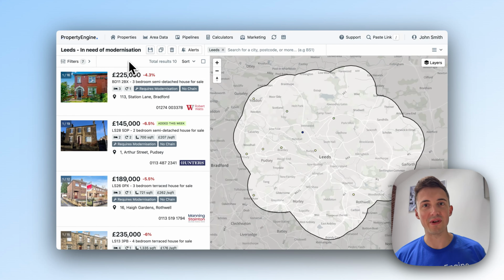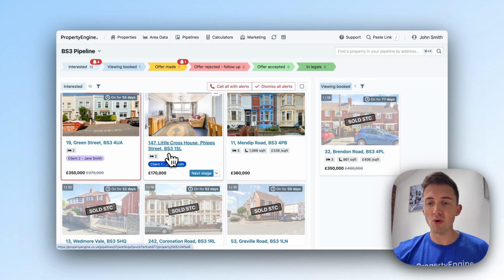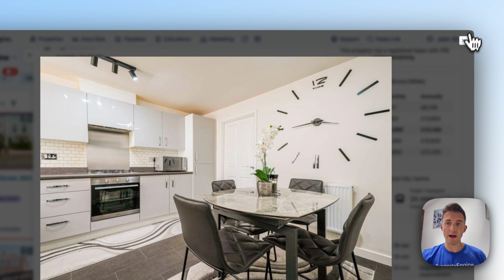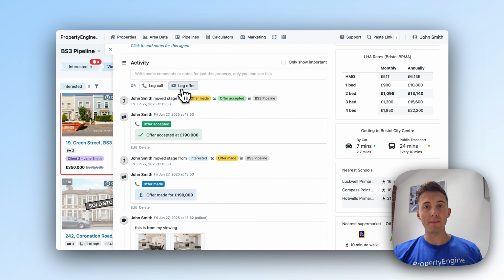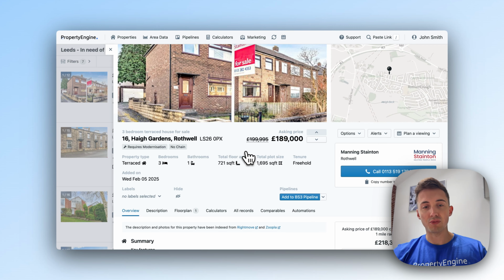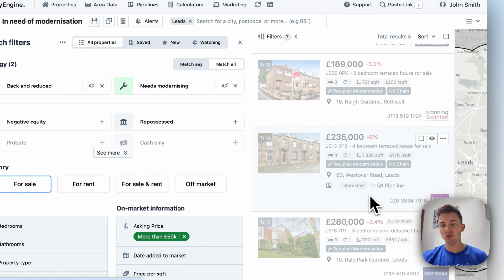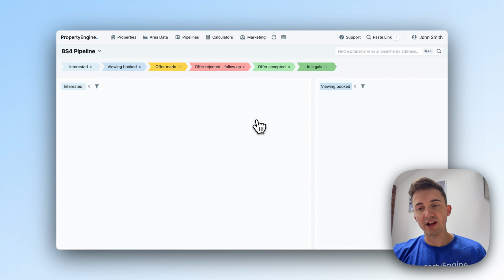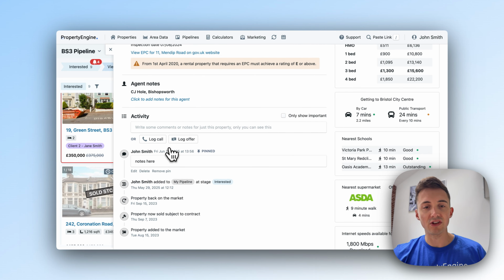June 2025 Update - LHA Rates, Pipelines, Attachments and More!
See what's new in propertyengine.co.uk